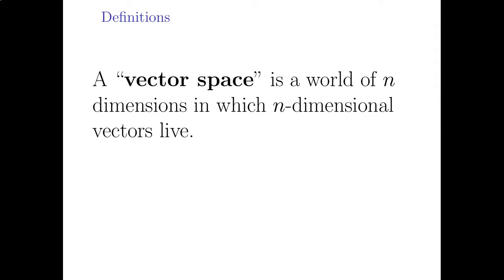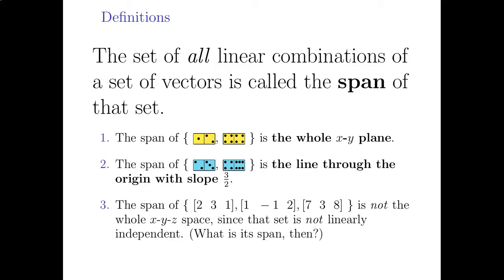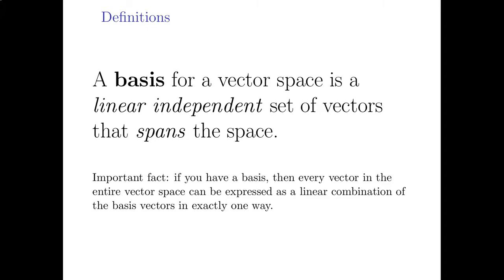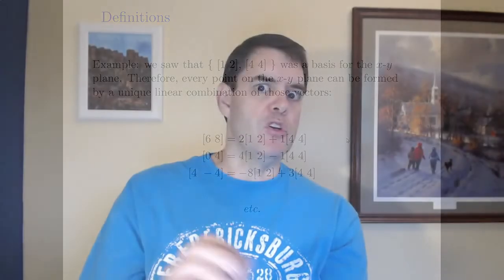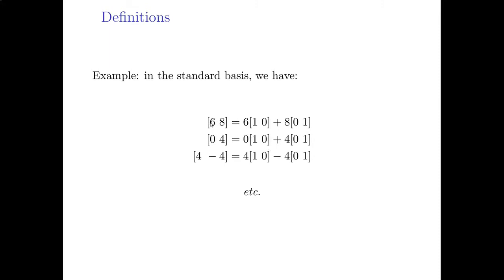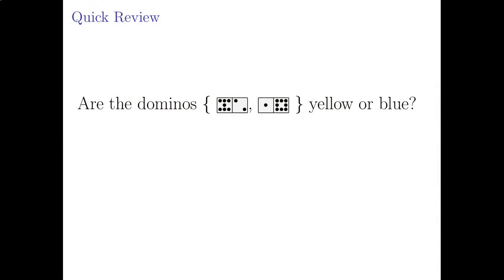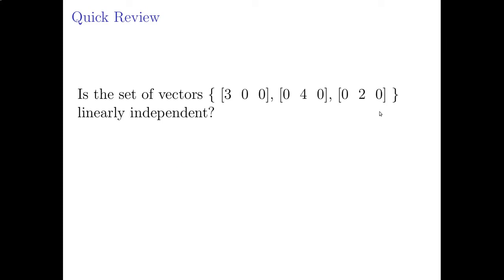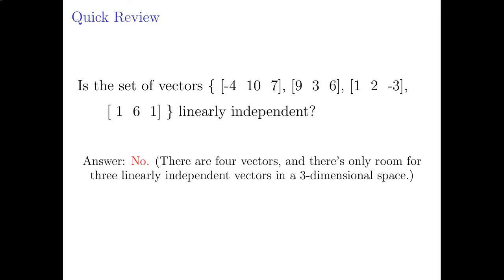Definitions and Concepts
Linear Algebra, Episode III: Linear Independence
Key Topic: Definitions and Concepts